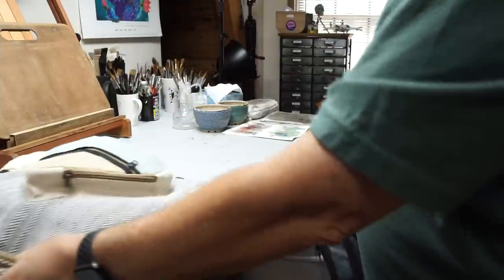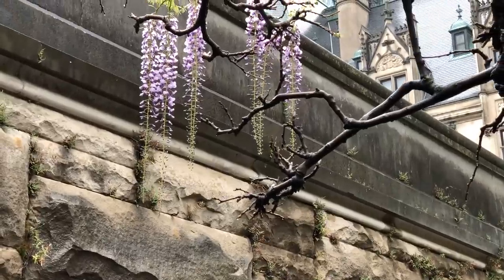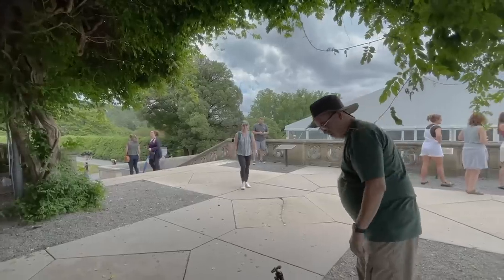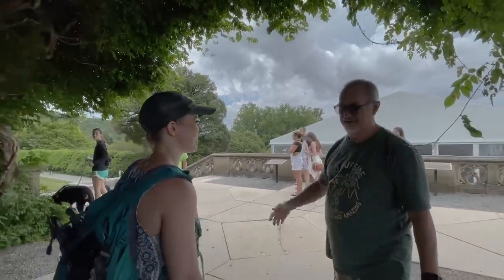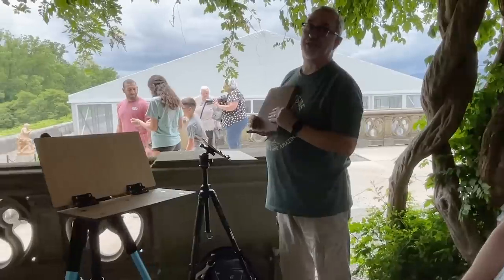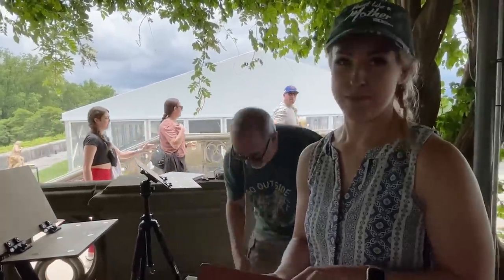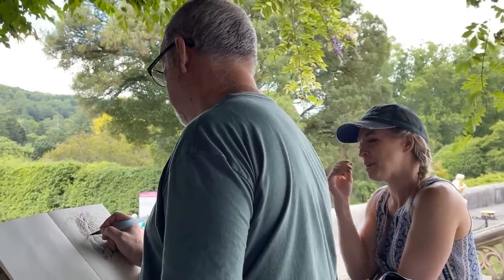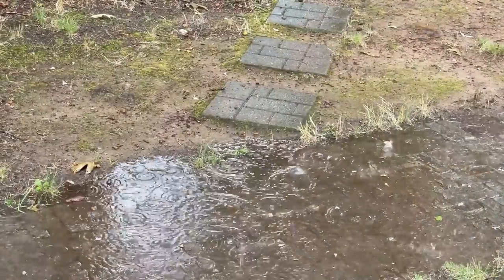In-Person Collaboration with Emily Olson. Biltmore Estate and Studio Tour.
YouTuber and primo watercolorist Emily Olson came to our region for a plein air vacation. Yay! So we met up for a collaboration. The rest is history.

Mind of Watercolor, 10-color Watercolor Set (M. Graham)

Other Supplies